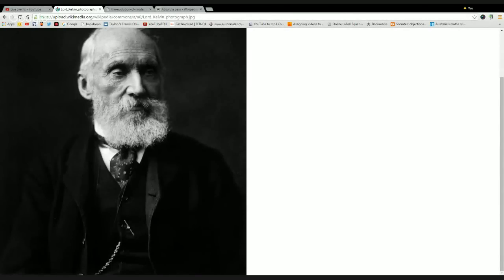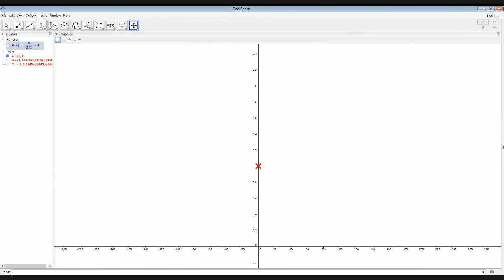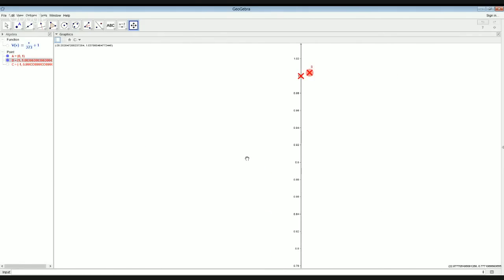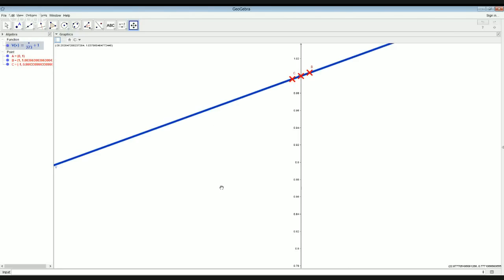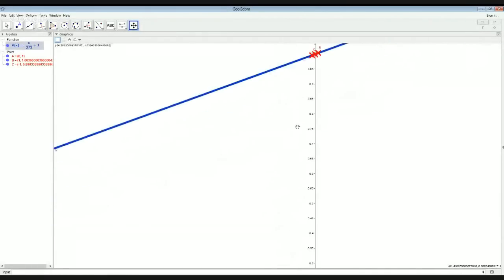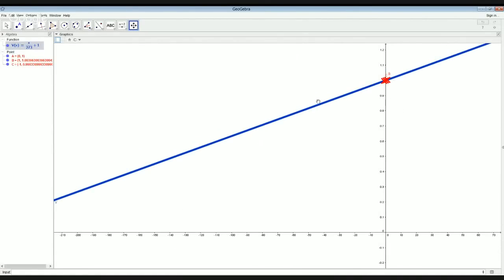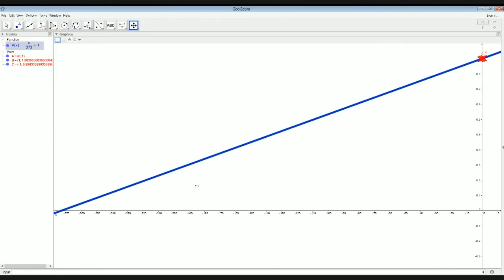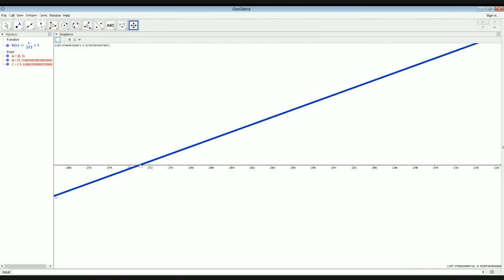Where does Absolute Zero come from?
How was Absolute Zero discovered?  Where does it come from?
Absolute zero is the lower limit of the thermodynamic temperature scale, a state at which the enthalpy and entropy of a cooled ideal gas reaches its minimum value, taken as 0. The theoretical temperature is determined by extrapolating the ideal gas law; by international agreement, absolute zero is taken as −273.15° on the Celsius scale (International System of Units), which equates to −459.67° on the Fahrenheit scale (United States customary units).The corresponding Kelvin and Rankine temperature scales set their zero points at absolute zero by definition.

It is commonly thought of as the lowest temperature possible, but it is not the lowest enthalpy state possible, because all real substances begin to depart from the ideal gas when cooled as they approach the change of state to liquid, and then to solid; and the sum of the enthalpy of vaporization (gas to liquid) and enthalpy of fusion (liquid to solid) exceeds the ideal gas's change in enthalpy to absolute zero. In the quantum-mechanical description, matter (solid) at absolute zero is in its ground state, the point of lowest internal energy.

The laws of thermodynamics dictate that absolute zero cannot be reached using only thermodynamic means, as the temperature of the substance being cooled approaches the temperature of the cooling agent asymptotically. A system at absolute zero still possesses quantum mechanical zero-point energy, the energy of its ground state at absolute zero. The kinetic energy of the ground state cannot be removed.

Scientists have achieved temperatures extremely close to absolute zero, where matter exhibits quantum effects such as superconductivity and superfluidity.
One of the first to discuss the possibility of an absolute minimal temperature was Robert Boyle. His 1665 New Experiments and Observations touching Cold, articulated the dispute known as the primum frigidum. The concept was well known among naturalists of the time. Some contended an absolute minimum temperature occurred within earth (as one of the four so-called "elements"), others within water, others air, and some more recently within nitre. But all of them seemed to agree that, "There is some body or other that is of its own nature supremely cold and by participation of which all other bodies obtain that quality."

The question whether there is a limit to the degree of coldness possible, and, if so, where the zero must be placed, was first addressed by the French physicist Guillaume Amontons in 1702, in connection with his improvements in the air-thermometer. In his instrument, temperatures were indicated by the height at which a column of mercury was sustained by a certain mass of air, the volume, or "spring", of which varied with the heat to which it was exposed. Amontons therefore argued that the zero of his thermometer would be that temperature at which the spring of the air in it was reduced to nothing. On the scale he used, the boiling-point of water was marked at +73 and the melting-point of ice at 51, so that the zero of his scale was equivalent to about −240 on the Celsius scale.

This close approximation to the modern value of −273.15 °C for the zero of the air-thermometer was further improved upon in 1779 by Johann Heinrich Lambert, who observed that −270 °C might be regarded as absolute cold.

Values of this order for the absolute zero were not, however, universally accepted about this period. Pierre-Simon Laplace and Antoine Lavoisier, in their 1780 treatise on heat, arrived at values ranging from 1,500 to 3,000 below the freezing-point of water, and thought that in any case it must be at least 600 below. John Dalton in his Chemical Philosophy gave ten calculations of this value, and finally adopted −3000 °C as the natural zero of temperature.

After James Prescott Joule had determined the mechanical equivalent of heat, Lord Kelvin approached the question from an entirely different point of view, and in 1848 devised a scale of absolute temperature which was independent of the properties of any particular substance and was based on Carnot's theory of the Motive Power of Heat. It followed from the principles on which this scale was constructed that its zero was placed at −273.15 °C, at almost precisely the same point as the zero of the air-thermometer.